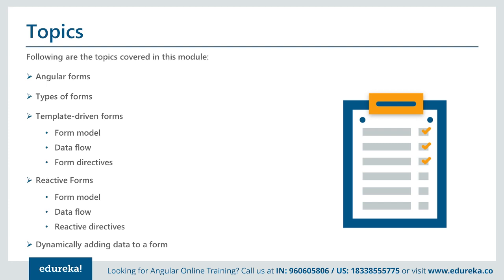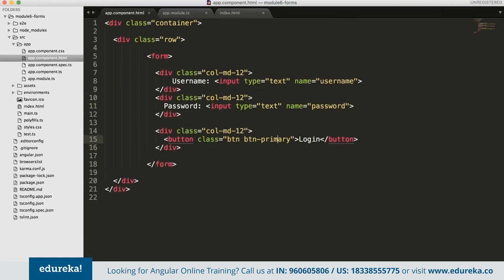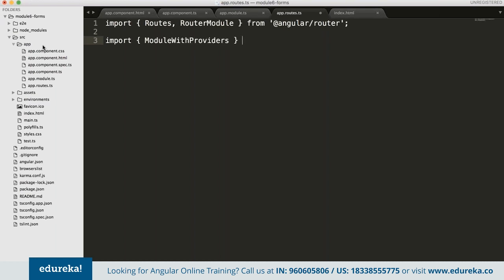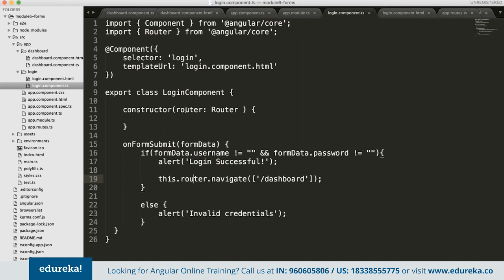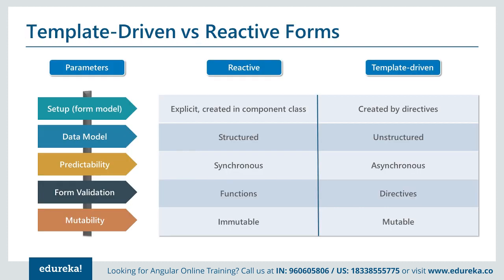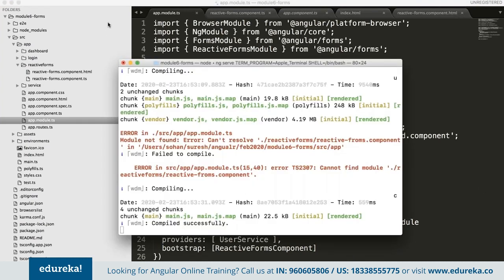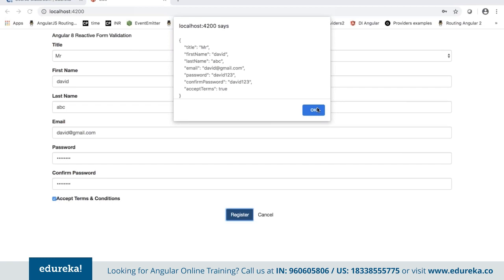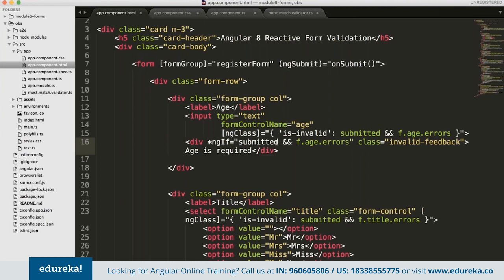Angular Live - 4 | Angular Forms Tutorial For Beginners | Angular Training | Edureka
This Edureka "Angular Forms" video will help you learn about the Reactive and Template-driven forms of Angular.

1. This is a 4 Week Instructor-led Online Course, 20 hours of assignment and 20 hours of project work
2. We have a 24x7 One-on-One LIVE Technical Support to help you with any problems you might face or any clarifications you may require during the course.
3. At the end of the training, you will have to work on a project, based on which we will provide you with a Grade and a Verifiable Certificate!

Angular certification training at Edureka makes you an expert in concepts such as SPA (Single Page Application), DOM manipulations, DOM events, Dependency Injection (DI), REST API communication, Async supporting libraries, and external libraries such as JQuery and Bootstrap.

After completing this course, students should be able to :

1) Describe Client Side MVC, SPA, and Typescript
2) Discuss and Apply various application designs, testing practices, and related development tools DI
3) List different ways of development using alternate APIs and use them as peruse cases
4) Explain XHR communication, Form manipulation, and REST API communication
5) State Async supporting libraries/features like Promises, Observable
6) Describe Internationalization/Localization, and External libraries like JQuery, Bootstrap, incorporation
7) Explore Upgrading from 1.X AngularJS Application, and Multi-Device/Cross-Platform application
8) Illustrate how to use Node.JS, MongoDB (MEAN Stack) to create simple functioning RESTful APIs yourself.
9) Work on a real-life project, implementing an Electronic Voting System to learn 10) Create-Read-Update-Delete concepts and derive Business Insights.
11) A working code base implemented for a real-life project using MEAN stack to learn integration of different frontend requirements into a single project - Shopping Cart
12) Working code bases implemented for a real-life project using Firebase - Grocery List Management / Employee Management.

1) UI Developers and Technical Leads
2) Developers upgrading from AngularJS 1.x or above
3) Freshers and aspiring UI (JavaScript) developers
4) Full Stack Developers
5) QAs, Architects, and Technical Project Managers

Angular is a JavaScript framework which is used to create scalable, enterprise, and performant client-side web applications. It provides an ecosystem for the development of client-side web applications. The ecosystem for development may include external tools or libraries as well. The ecosystem process includes project bootstrapping, development operations/tools, testing, and build support.

One of the best features of Angular framework is that it is quite flexible when it comes to the usage of external libraries apart from the scalability it provides. With Angular framework adoption being high, performance management of the application is community-driven indirectly driving better job opportunities.